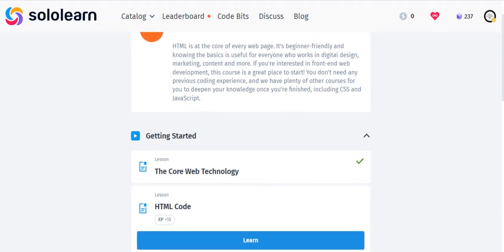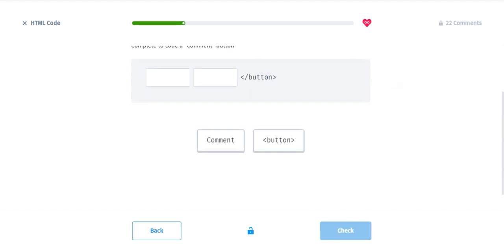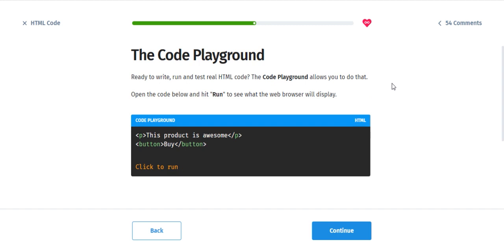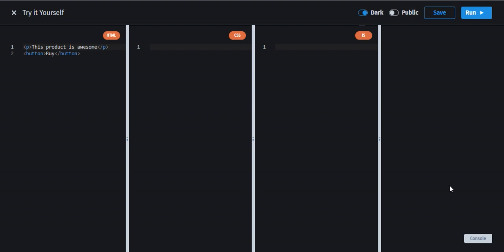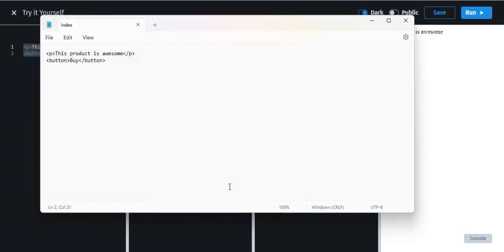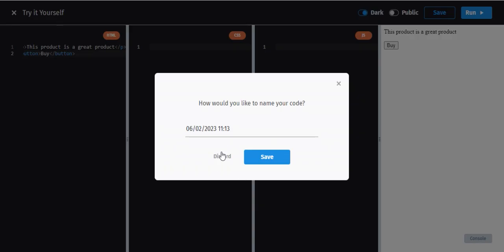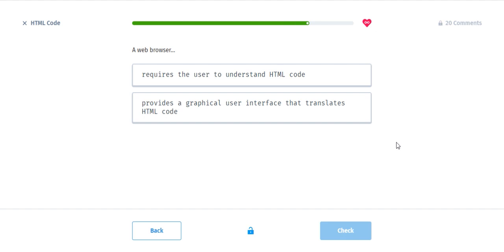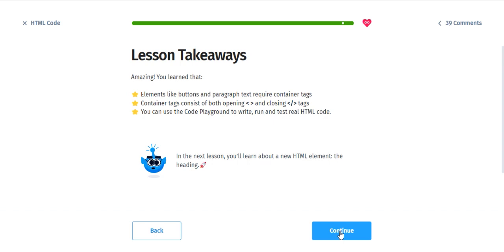Intro To HTML Coding Lesson 2 | 1STEP 2WEALTH UNIVERSITY x SOLOLEARN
Intro To HTML Coding  Lesson 2 With 1STEP 2WEALTH UNIVERSITY x SOLOLEARN